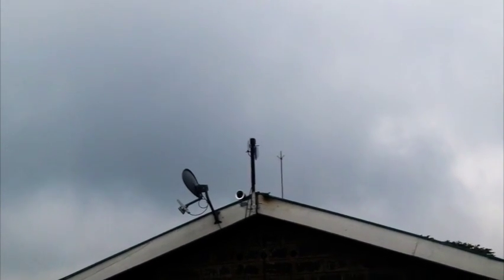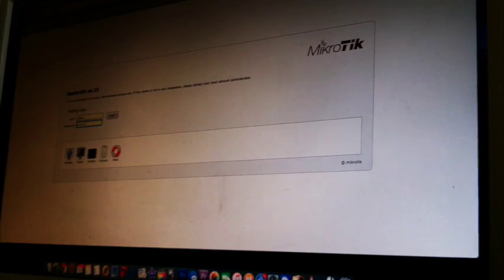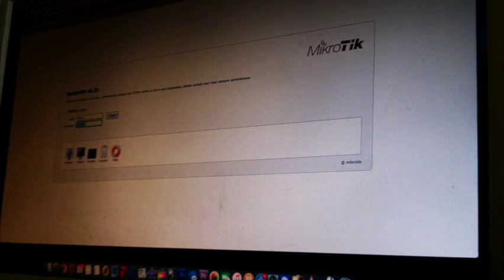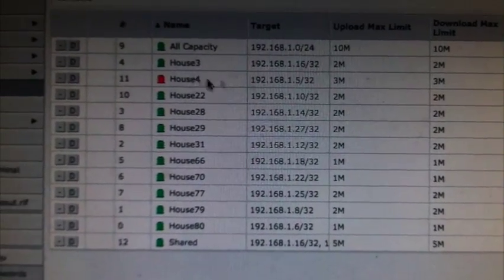Share your internet! Split the cost! Become an Internet Service Provider! (I.S.P Tutorial)!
Whackstar Media is the community that supports Reverend Wayne Hackman. He is an Anglican Chaplain that enjoys technology, travel, aviation, amateur radio and exploring the Christian faith. Thank you for visiting the channel and I hope that you might find something of interest.

To help Wayne keep developing content perhaps you might consider buying him a coffee? Or even better, why not become a regular supporter and be featured in the Whackstar Hall of Fame.

MikroTik hAP AC RouterBoard

Ubiquiti NanoStation loco M5

TP-LINK TL-WR740N Wireless N150 Home Router

So back in 2015 I moved the family to Africa where both me and the Mrs got new jobs. Great place to live! But one of the major draw backs is a very poor internet connection. As we live in rural Africa finding a reliable connection is difficult. 3g is sketchy and their are no home isps available.  Satellite and fiber are options but at a horrendous price! There are a few companies that offer Motorola canopy solutions and I negotiated a deal with one of those companies to rent a job lot of bandwidth. I then resell the bandwidth and distributed it across the number of homes on the compound that we live on. Here is a quick tutorial on how I did it.